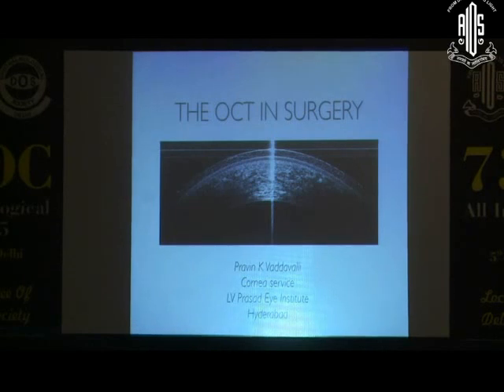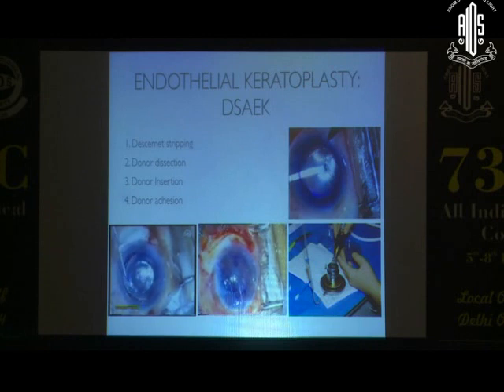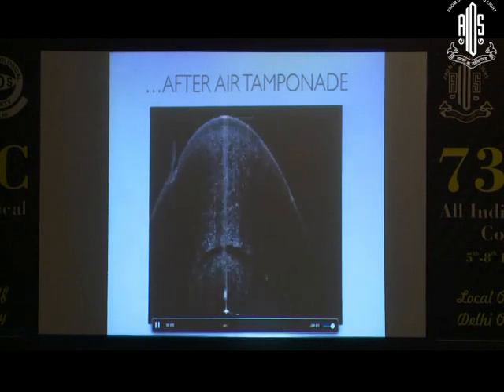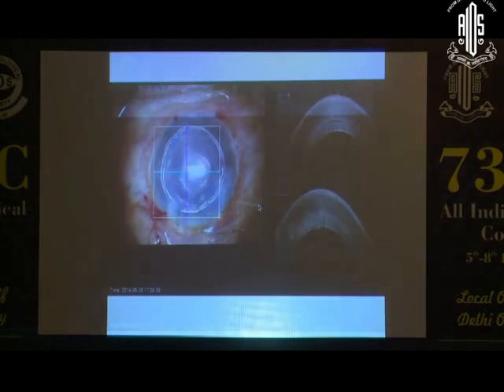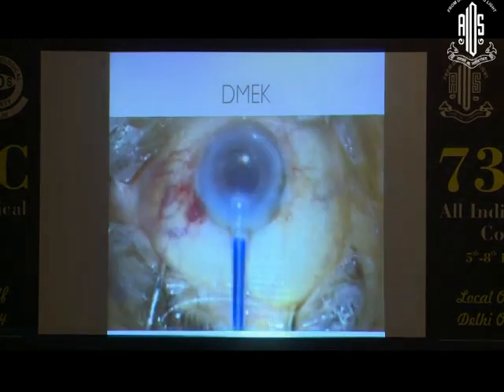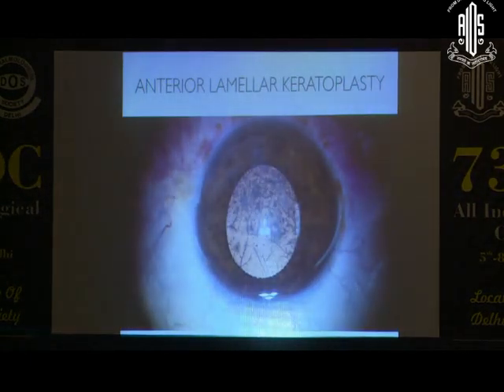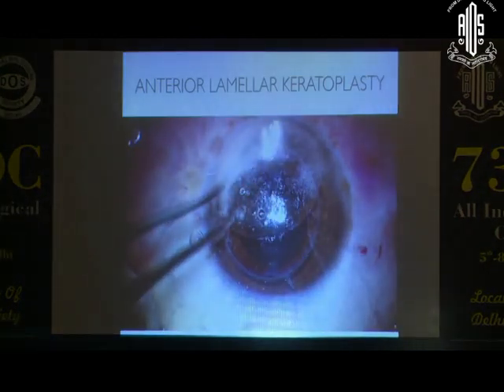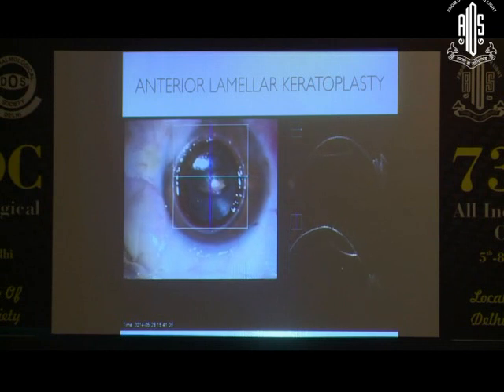Dr Pravin Krishna V